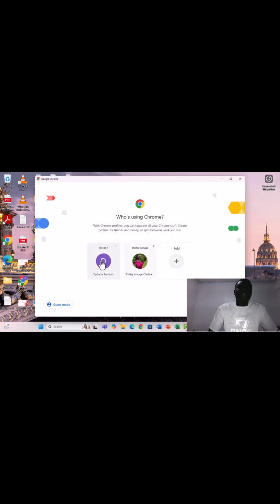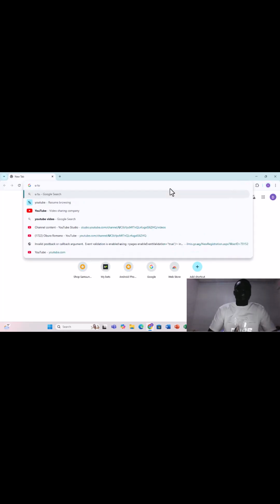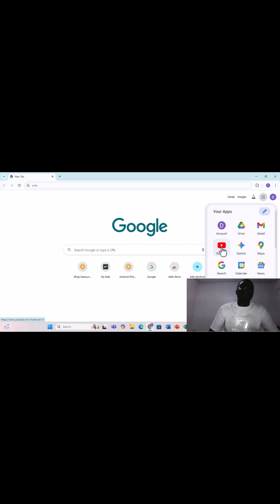How to Use YouTube | Beginner’s Guide to Watching, Uploading & Growing Your Channel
Description:
In this video, you’ll learn everything you need to know about YouTube—from watching and searching videos to uploading your own content. I’ll also show you how to customize your channel, manage playlists, and use YouTube features to grow your audience.

Perfect for beginners who want to get started on YouTube and make the most of the platform!